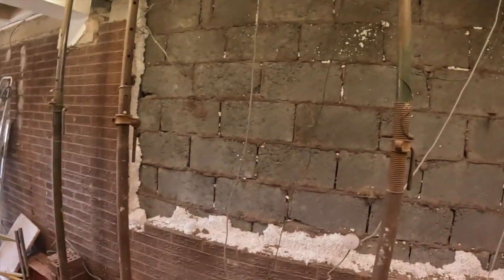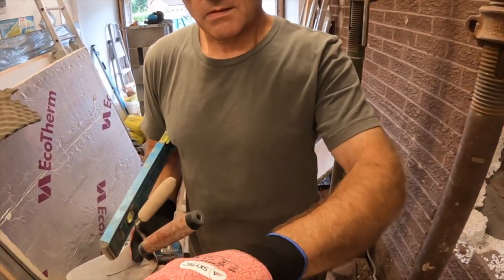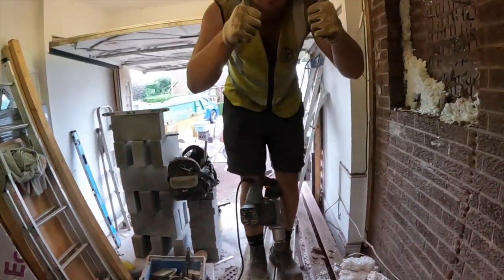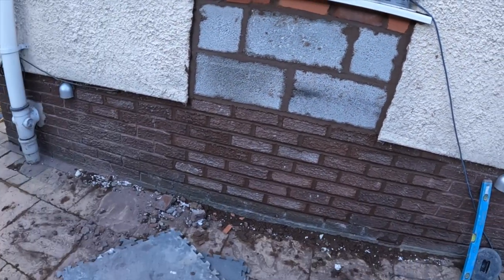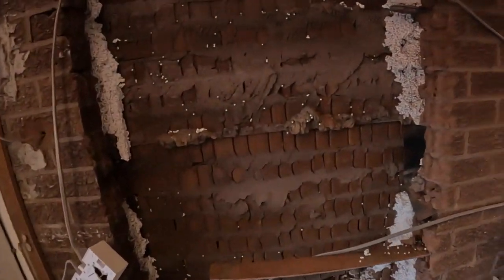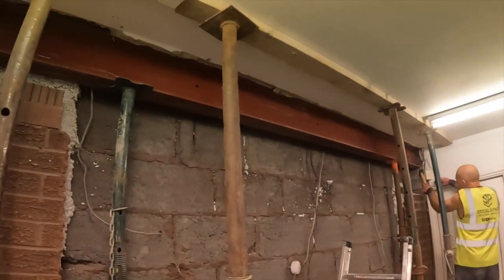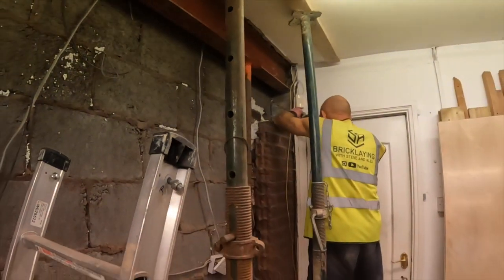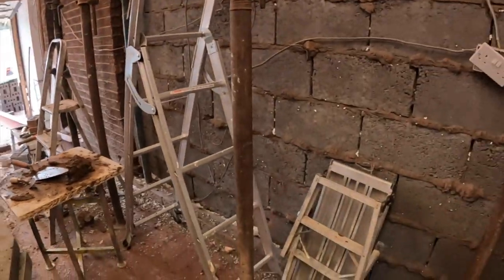STEEL BEAM NUMBER 1 INSTALLED !!...GARAGE CONVERSION PT 3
STEEL BEAM NUMBER 1 INSTALLED !!...GARAGE CONVERSION PT 3 WE FINALLY MAKE SOME PROGRESS. WE GET A LOT MORE BRICKWORK REMOVED, INSTALL THE STEEL AND PADSTONES ON THE GARAGE SIDE OF THE WALL. ALEX COMPLETELY CLEARS OUT THE KITCHEN SIDE AND FINALLY I GET THE BACK DOOR FACEWORK AND BLOCKWORK BUILT UP AND COMPLETE.

BRICKLAYING
HAPPY SHOPPING !!